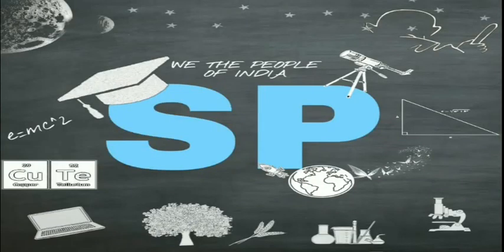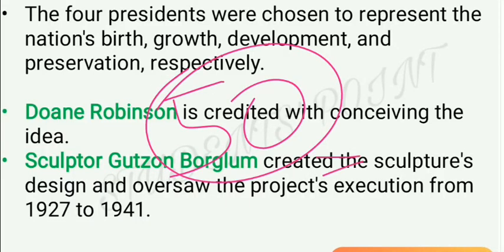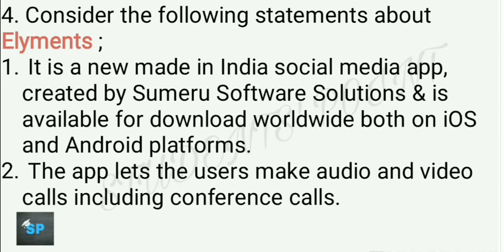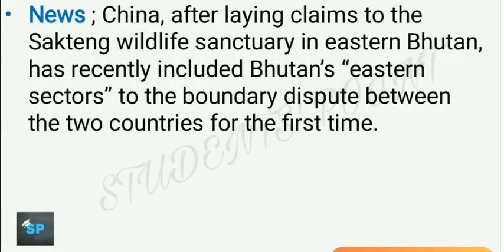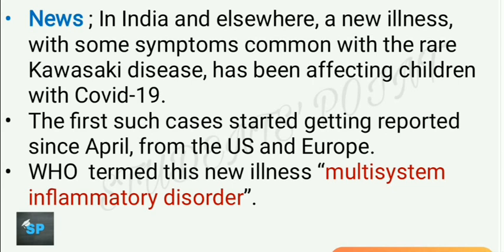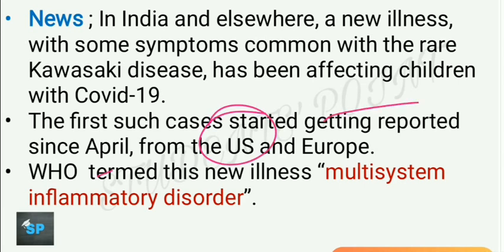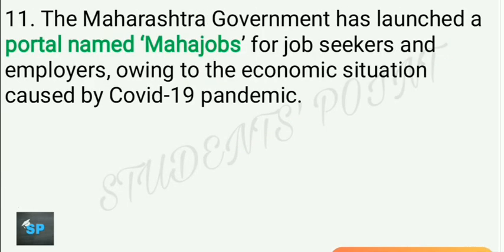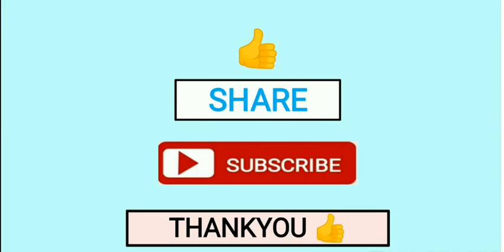8 July 2020 Current Affairs in English | Daily Current Affairs in English | GKToday | The Hindu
This is Daily Current Affairs MCQs. Today we will see the best possible MCQs from The Hindu , The Indian express newspapers & important national and international websites like PIB etc. These sources will help you to have an edge over other aspirants when you will compete in the examination!!

8th July Current Affairs Daily MCQs
8 July Current Affairs MCQs
7 July Current Affairs MCQs
30 June Current Affairs MCQs
5:00 AM - Current Affairs Quiz 2020
5:00 AM - Current Affairs Quiz 2020
Daily English MCQs | Current Affairs MCQs

China-BhutanBorderDispute
Locust Attack
8 July Current Affairs Daily MCQs
7 July Current Affairs Daily MCQs
30 June Current Affairs Daily MCQs
8 July Current Affairs Daily MCQs
8 July Current Affairs Daily MCQs
Daily current affairs in English
Current affairs english
Current affairs english
current affairs english
The Hindu 8 July current affairs
The Indian express 8 July current affairs
The Hindu current affairs explanation
The Hindu analysis
The Hindu Summary
The Hindu current affairs mcq
The Hindu mcq
the hindu editorial
the hindu
Indian express current affairs
Indian express mcq
Indian express explanation
PIB explanation
PIB current affairs
PIB news
The Hindu News
Indian express news
8 July Current affairs english
7 July Current affairs english
6 July Current affairs english
30 June Current affairs english

            or
write on your telegram- studentspoint2020